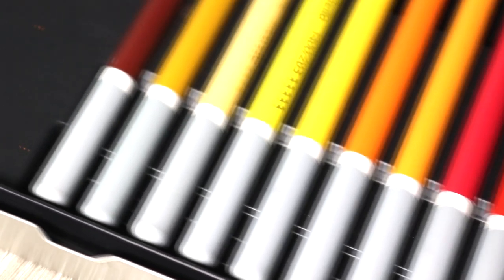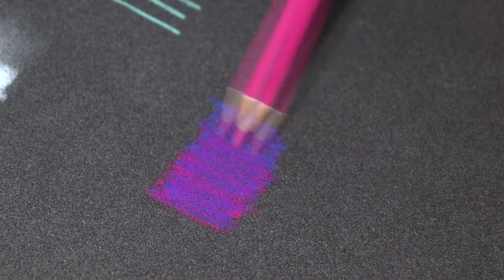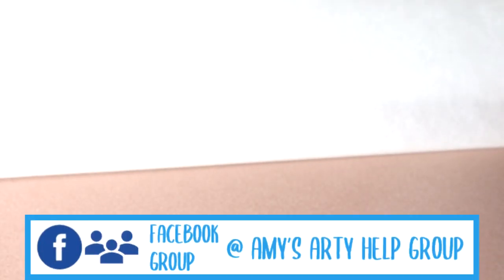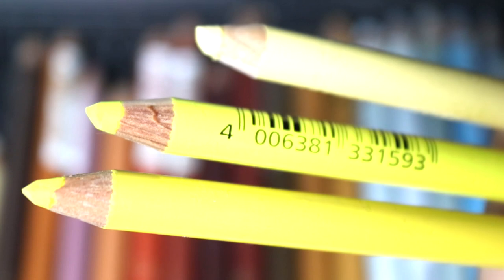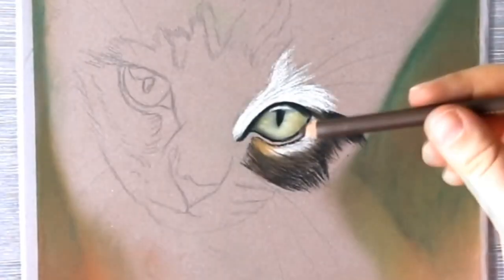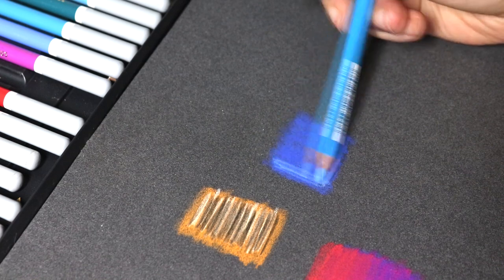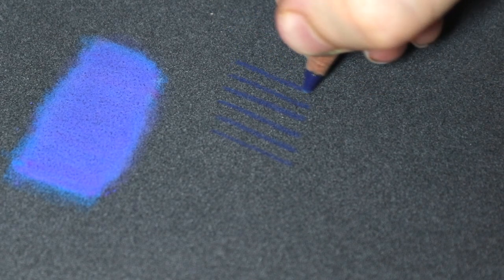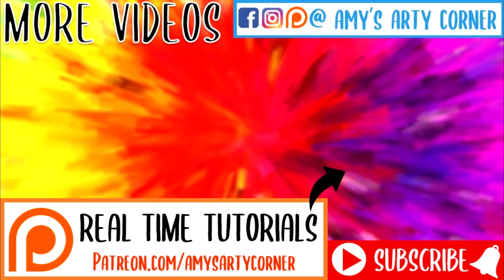10 Tips for Using PASTEL in Drawings!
Today, I'm sharing 10 tips for using pastel in your drawings!

♦ ⚫ ♦ 3 NEW ART RELATED VIDEOS EACH WEEK ♦ ⚫ ♦
 Materials/ Equipment used:
♦ Clairefontaine pastelmat paper.
♦ References to Amazon/ Google.
Recording/ Editing Software:
♦ Canon 200DSLR